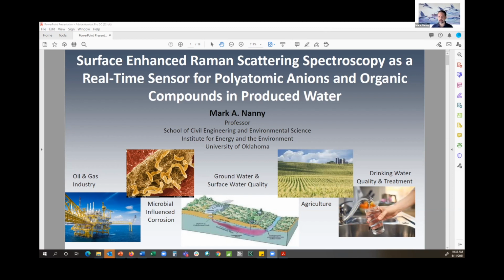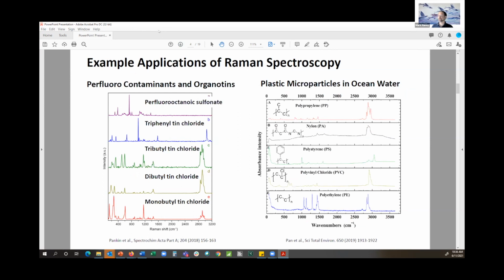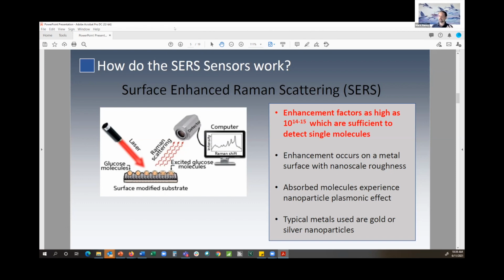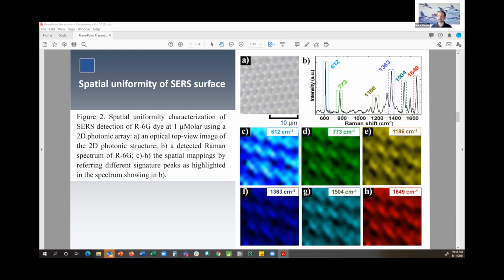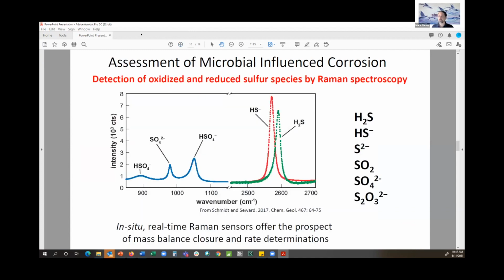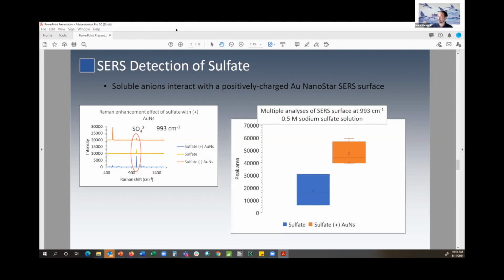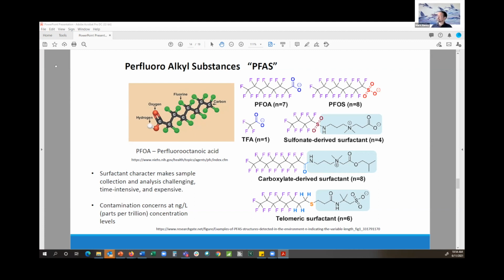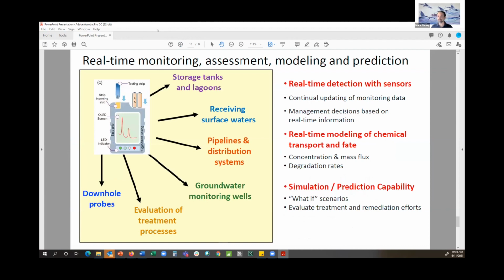Surface Enhanced Ramen Scattering Spectroscopy in Produced Water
Mark Nanny with the University of Oklahoma presents "Surface Enhanced Ramen Scattering Spectroscopy as a Real-Time Sensor for Polyatomic Anions and Organic Compounds in Produced Water"